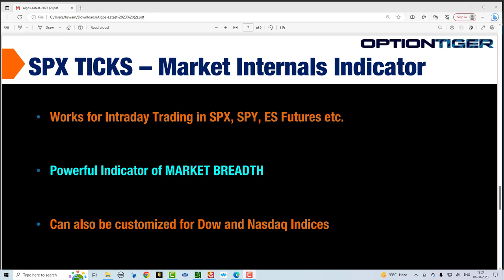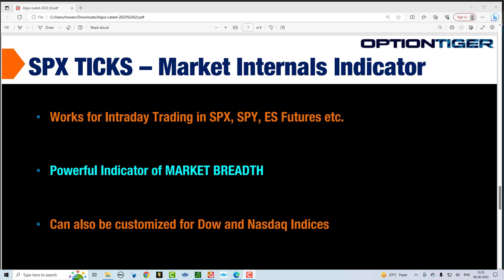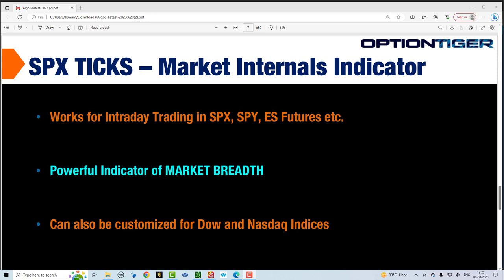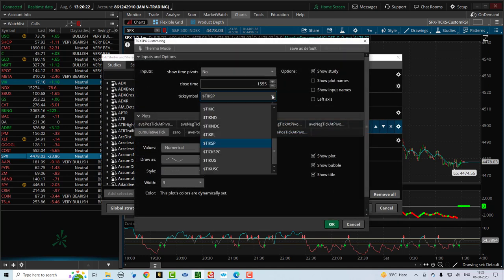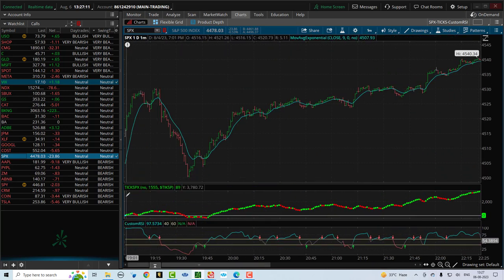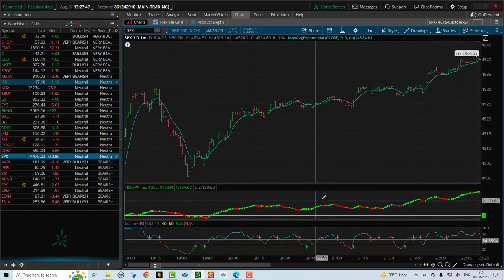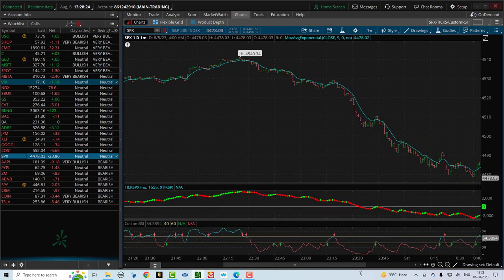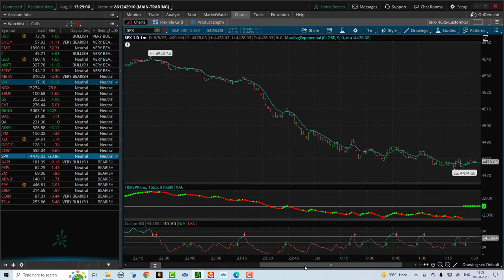Mastering SPX Ticks : Advanced Options Trading Insights from Hari Swaminathan, Founder, Option Tiger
Let's Dive deep into the world of SPX Ticks with OptionTiger.

Understand how this powerful Market internals indicator reveals the market's true momentum by tracking the cumulative total of upticks and downticks.

OptionTiger is the creator of proprietary Options trading strategies that give traders an edge in every trade.

From Beginner to Advanced levels, OptionTiger is your destination to learn all about Trading, Options, Technical Analysis and Chart reading skills, Advanced Option Strategies and more.

OptionTiger has several proprietary trading systems for various Options strategies.

You’ll find a list of links below that will take you directly to each of our over 100 Courses and Mini-courses.

OPTIONS MASTERY

The Options Mastery Module of MAX systems are the most advanced systems with Elite Intellectual Property.

All MAX systems include Live Trades and Adjustments.

MAX systems are designed to give an EDGE to every trade.